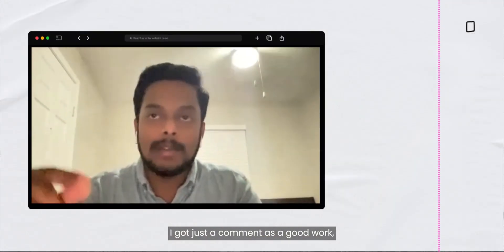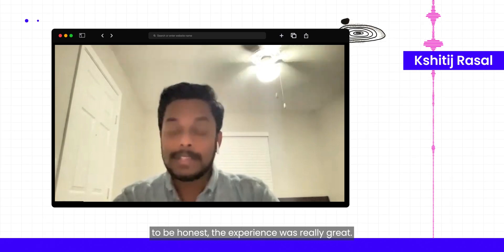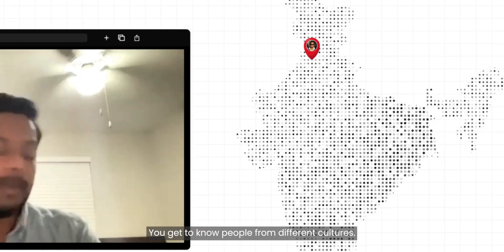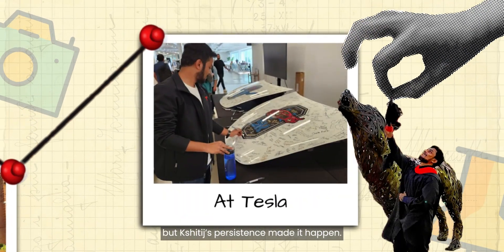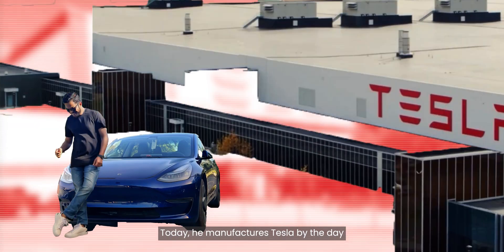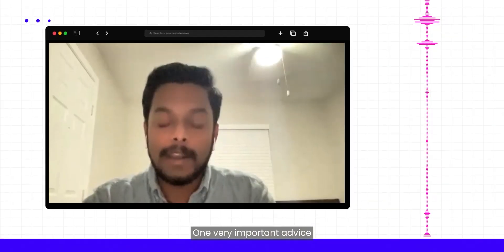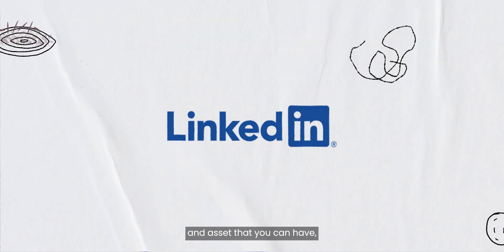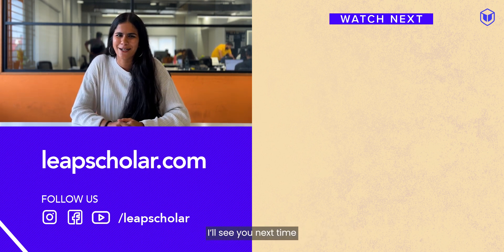From Chandigarh University to North Carolina State University | Working at Tesla Ft. Kshitij Rasal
Prepare to be inspired! Join us in this extraordinary video as we trace the incredible journey of Kshitij Rasal, a bright mind who embarked on a remarkable adventure from Chandigarh University to North Carolina State University, ultimately landing a coveted role as an engineer at Tesla, United States.🤩
This is not just a story of one individual; it's a source of motivation for all aspiring engineers and students who dare to dream big.👨‍🎓

To get started on your journey to move to USA, book a FREE Expert Counselling meeting right away